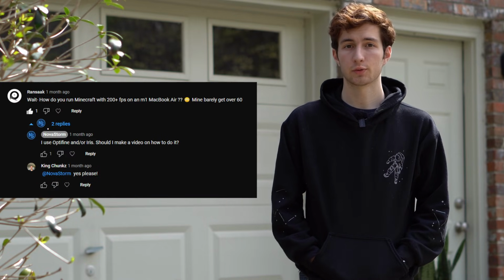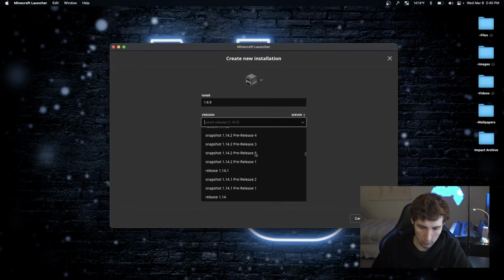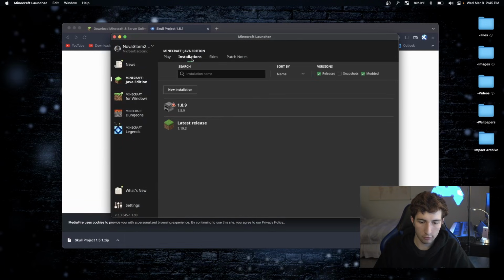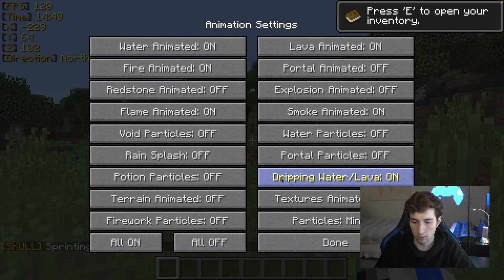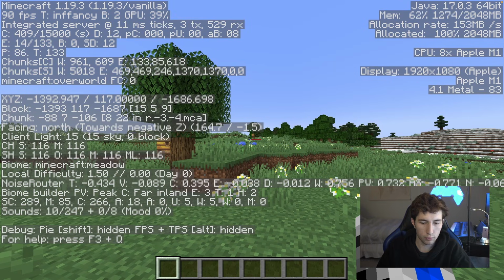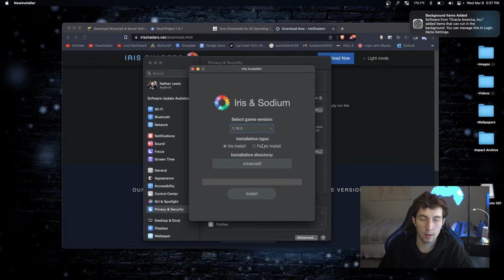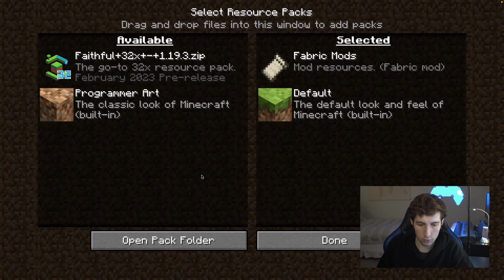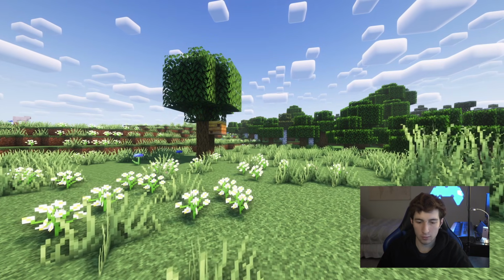Make Minecraft faster on M1! (or any other computer)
Thanks for the video suggestion @ransaak5219 @kinghan26